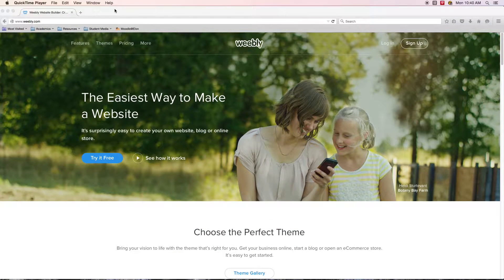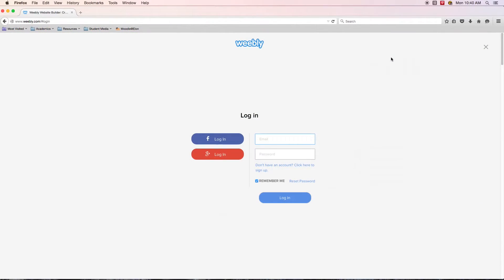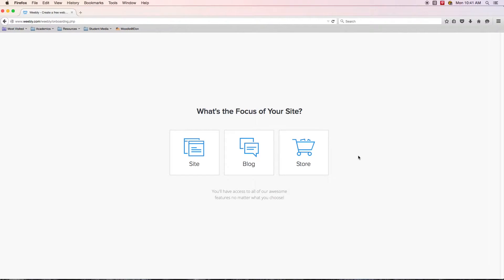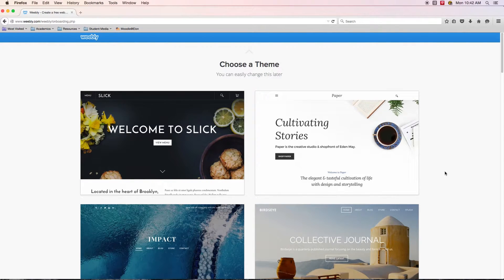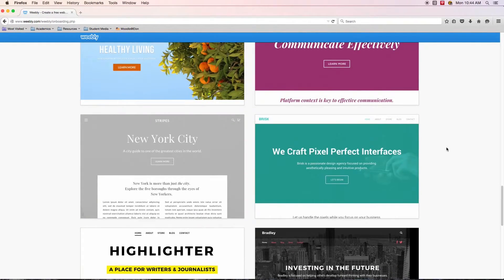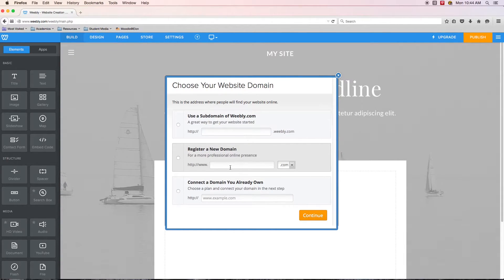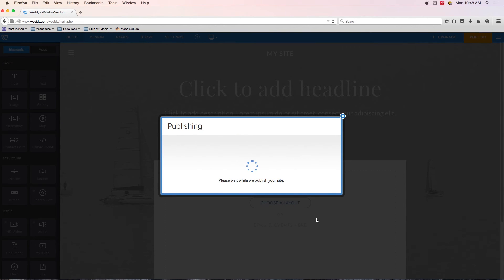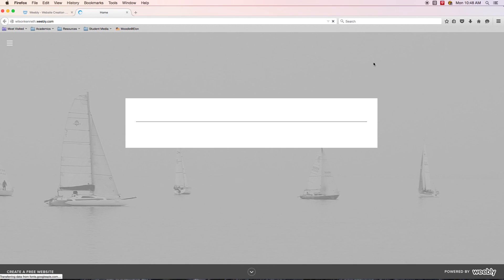Weebly e-Portfolio - Getting Started and Themes Video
This video highlights how to get started and create a theme on a Weebley e-Portfolio. Narrated by Kenny Wilson, coordinator of interactive projects.